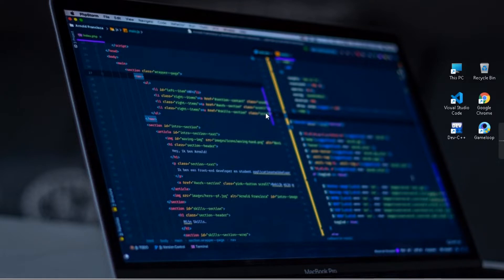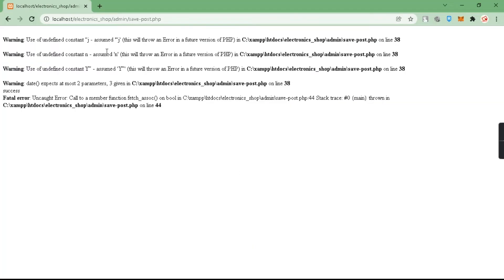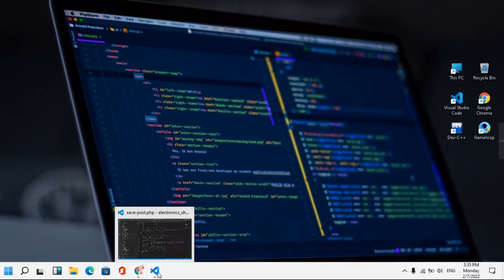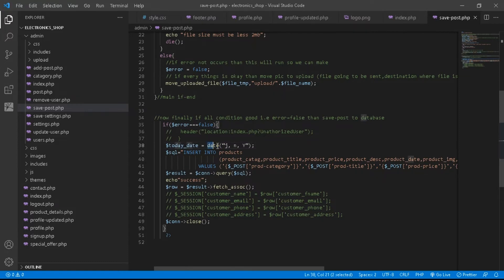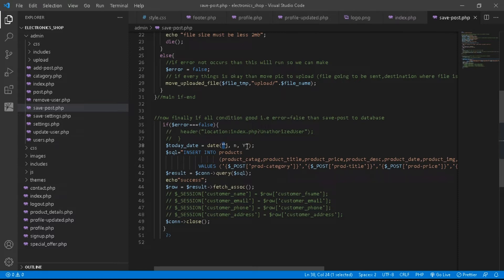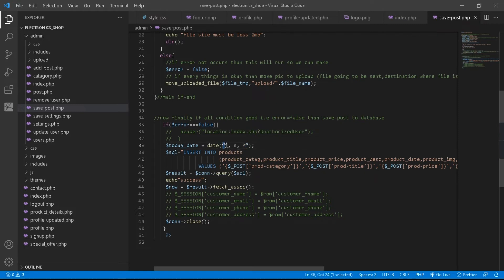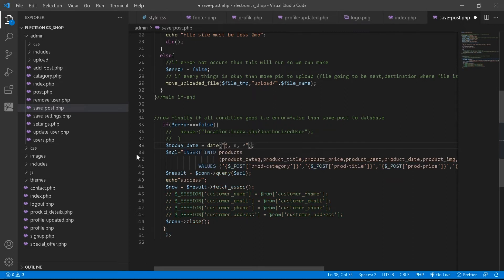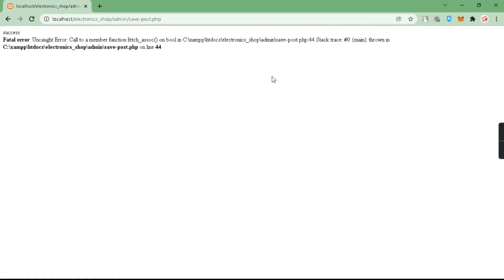Warning: Use of undefined constant errors in PHP || Solved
In this video i am going to solve this error in just 1minute.
To know more about me follow me on 👇
Follow me on Instragram: